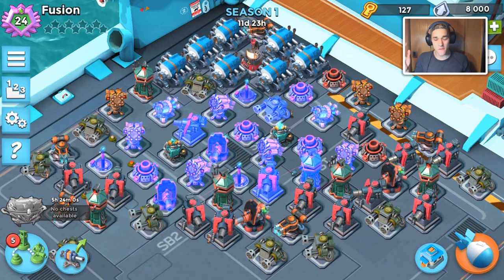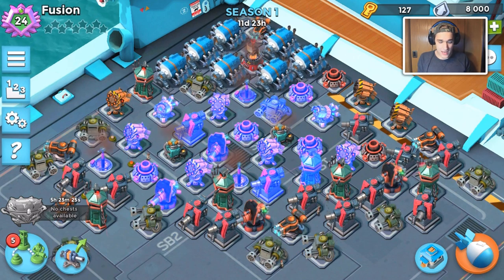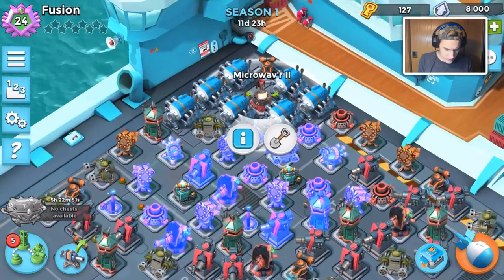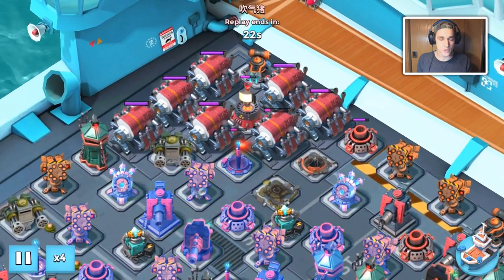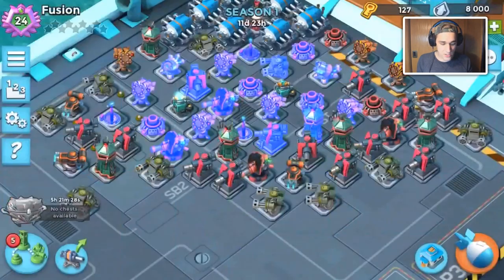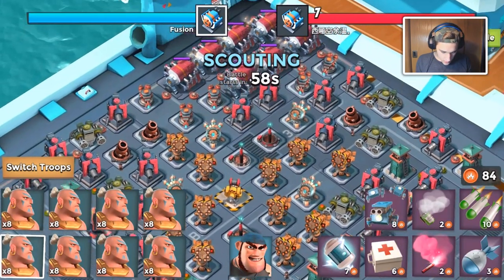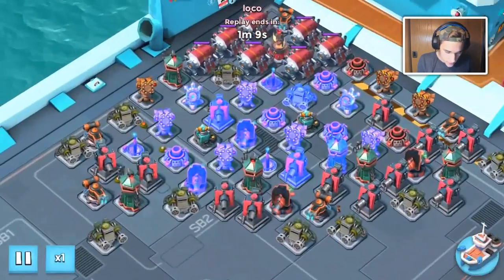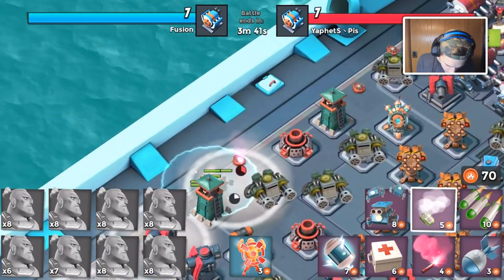This was the best Warships Decision in Boom Beach...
Best Warships defense and attack strategy! Warships Diamond rank 24! Best Boom Beach gameplay, warships strategy, tech tree strategy, update news, mega crab gameplay and amazing base designs here on CosmicDuo!

Grab specific content!